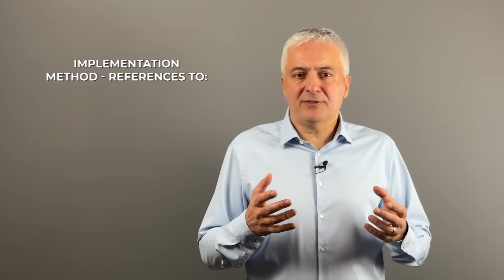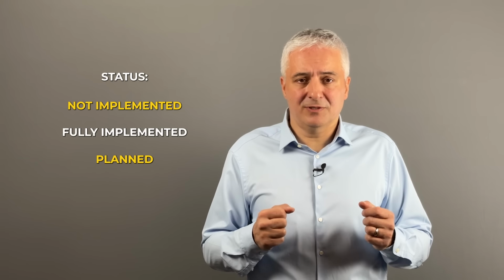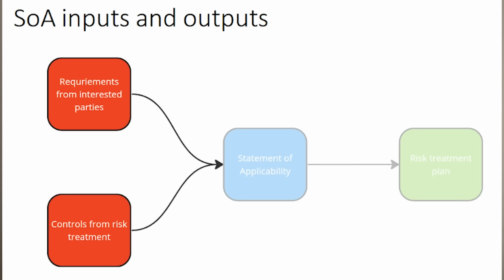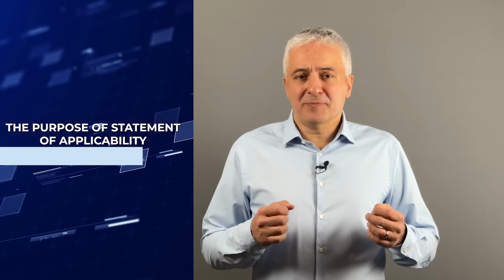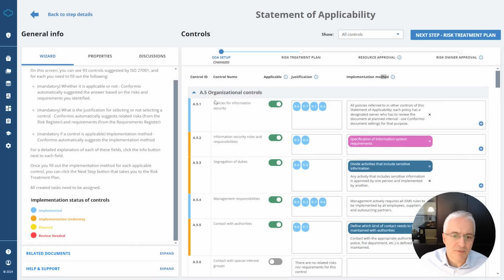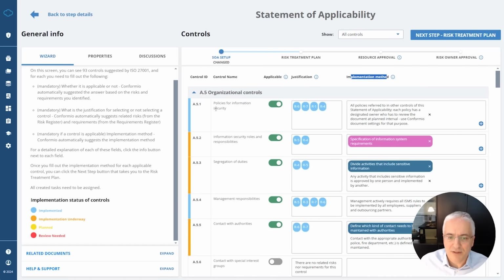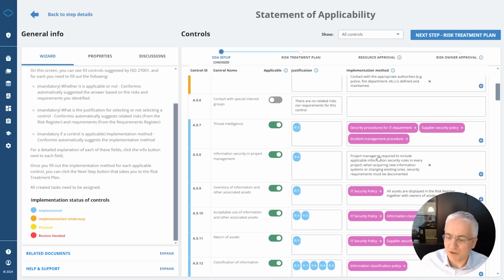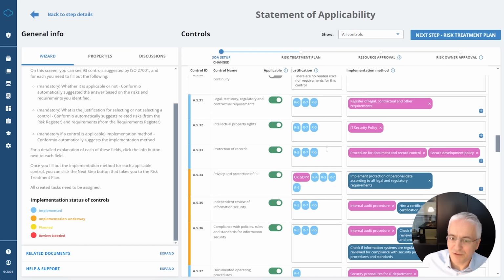What is Statement of Applicability (SoA) according to ISO 27001?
Learn what the mandatory elements of ISO 27001 Statement of Applicability are, how it is related to risk management, and see an example of how to fill it out. This video is made for beginners and explains the ISO 27001 scope in easy-to-understand language.

► Statement of Applicability in ISO 27001 – What is it and why does it matter?